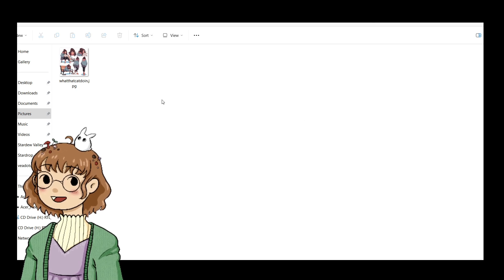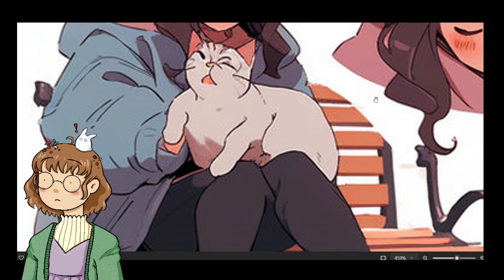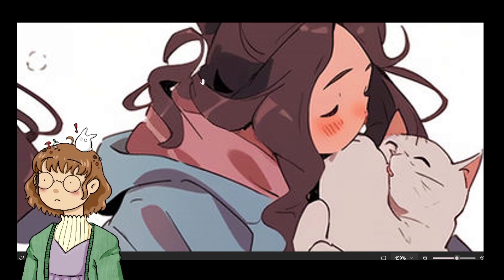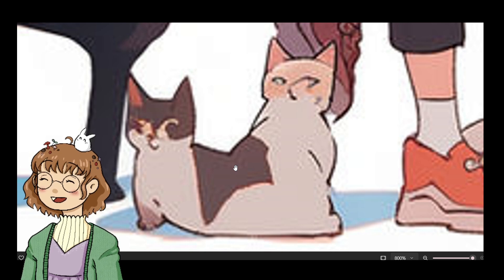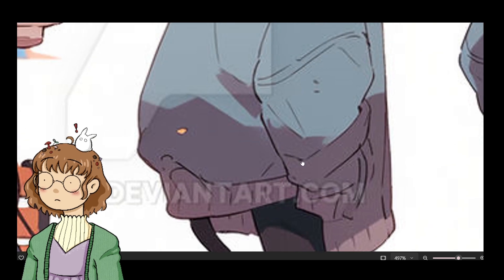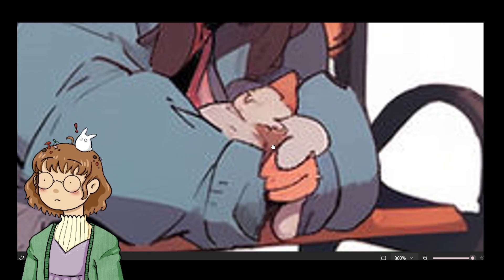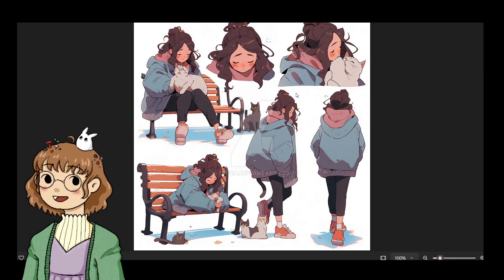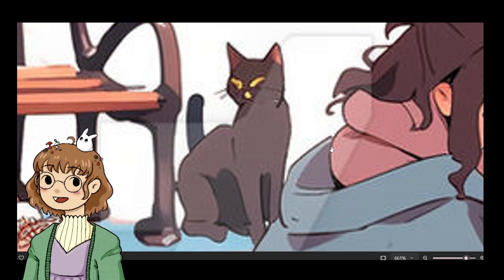AI character "art" will haunt my dreams (aka "What that cat doin??")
Just a little joke video poking fun at a truly awful AI art character references sheet I found recently.

Please DO NOT go and harasses the person who made this.  Also please do not use AI. It's unethical and makes terrifying stuff.

Please DO send thoughts and prayers for these cats though. They are going through it. RIP